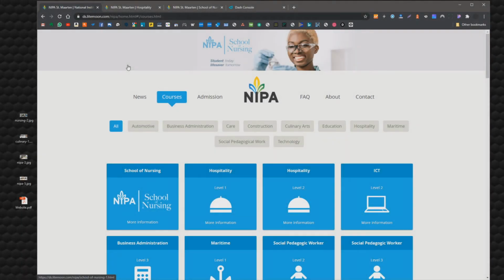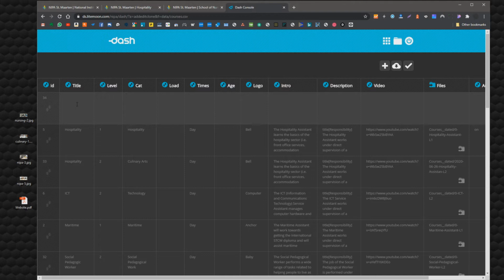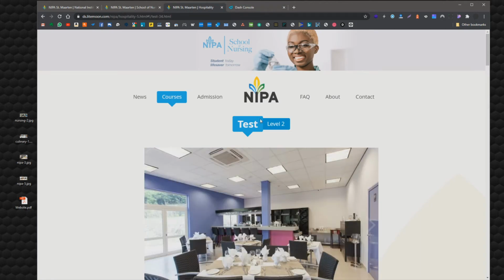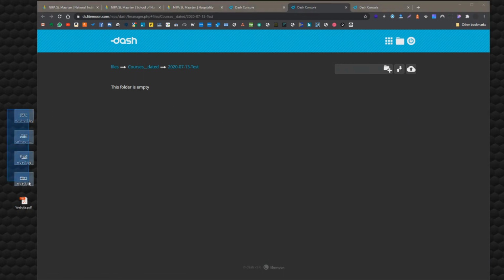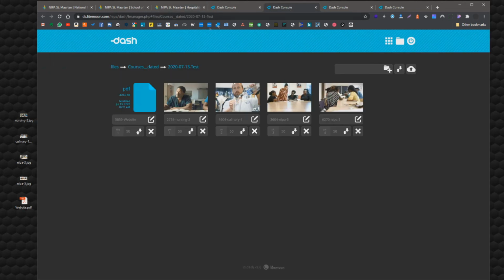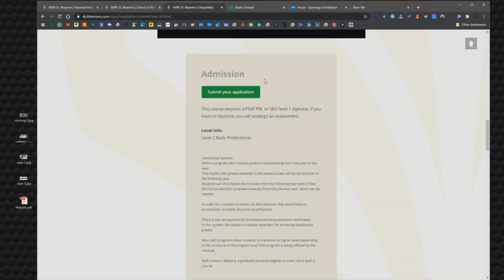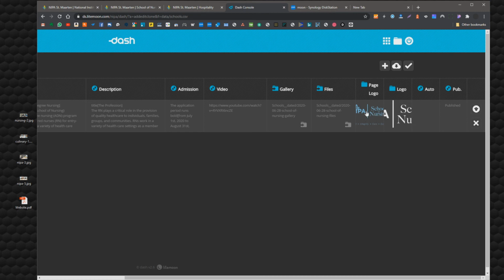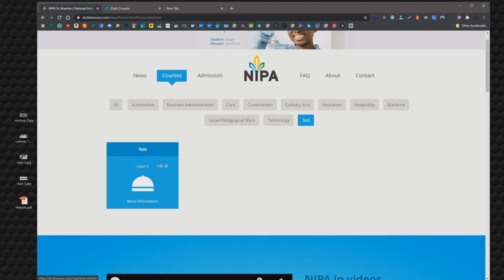Add edit remove courses on NIPA's website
Using Dash to add edit and remove courses on NIPA's website.